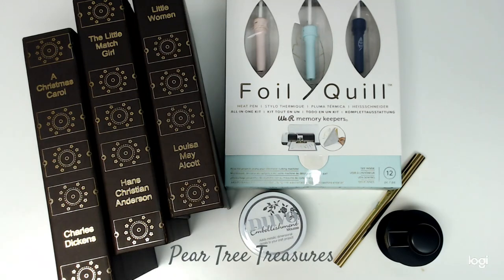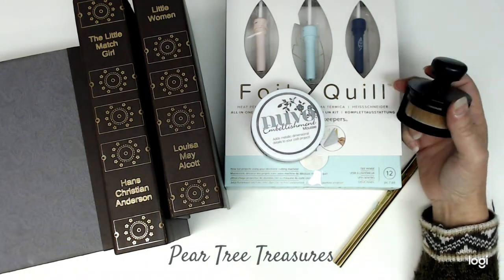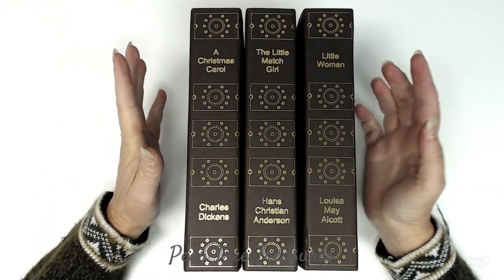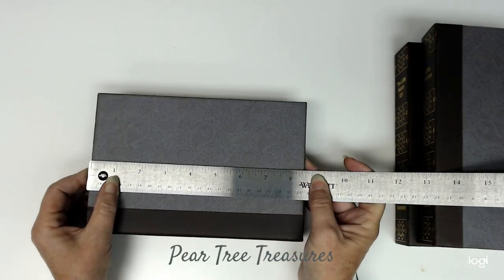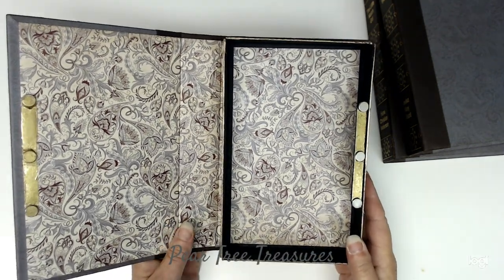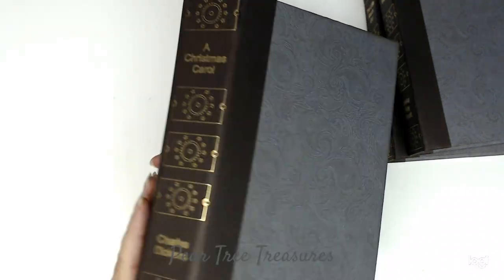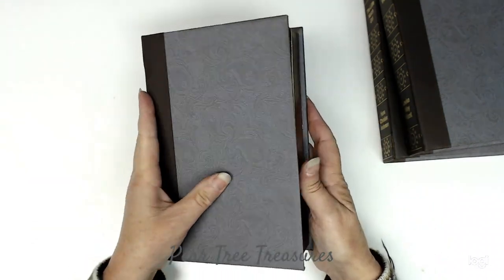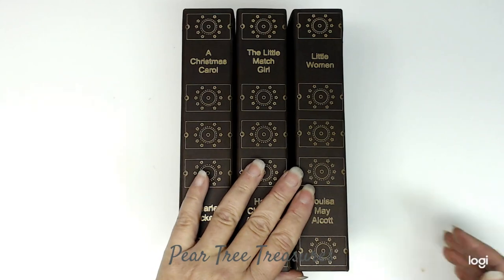Stacked Book (stash spot!) Using the Foil Quill!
Welcome to week #2 of the Stack it Colab YouTube hop!  This project is a stack it "book" show and tell.  Below you will find the links for a few of the things I used including the amazing @WeR_Makers Foil Quill!  Just love this amazing tool!  I used a Silhouette for my project, but you can also use the other cutting machines because they provide adapters for the other major brands.    @Tiffany Crafting Like A Boss McGill   is the amazing host so be sure and give her a visit as well.  Be sure and also click below on the links to all of the other amazing ladies to see some more Stack It Projects.  Hope you like it and have a super amazing day!

Foil Quill kit for freestyle hand use if you do not have a electronic cutting machine:

Here are the links to the other amazing ladies in the hop!